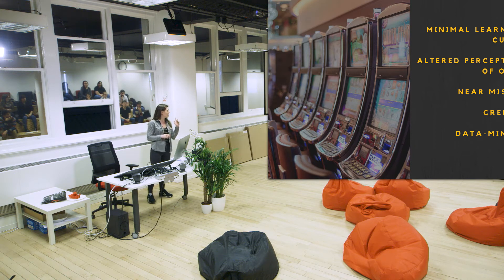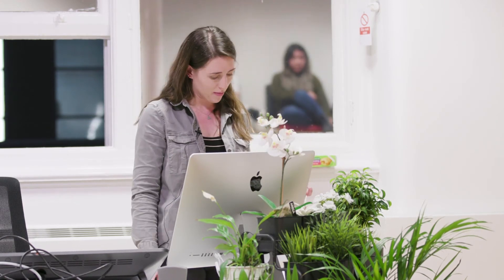Sally - The Dark Side of UX | Lightning Talk ⚡️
Sally speaks to us about the dark side of UX.